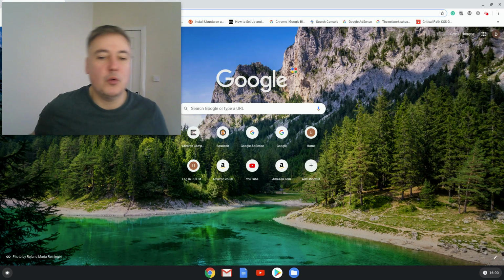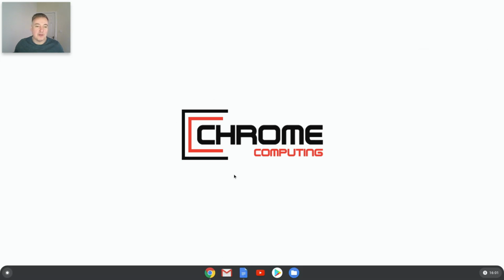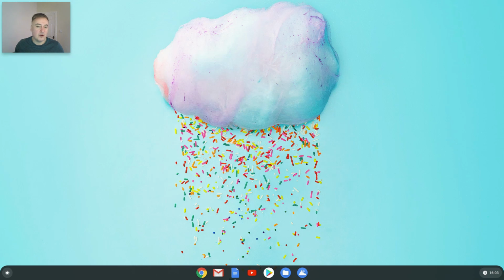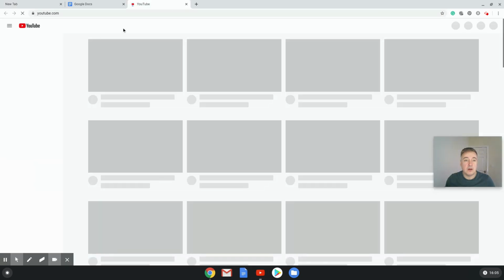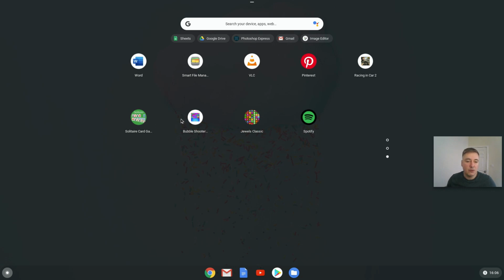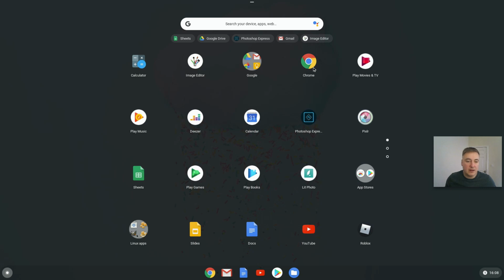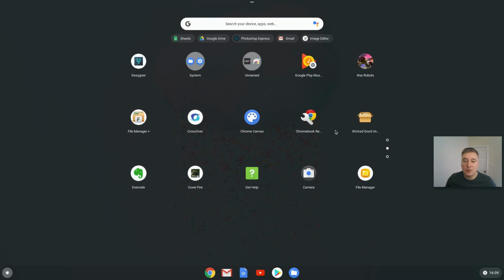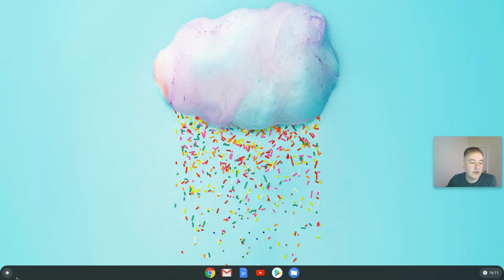How to customise the Chromebook desktop - change wallpaper, manage apps, groups apps and much more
Find out how to customise the Chromebook desktop. Including changing the desktop wallpaper, moving the shelf, pinning and unpinning apps, grouping apps together, managing your android apps and much more.